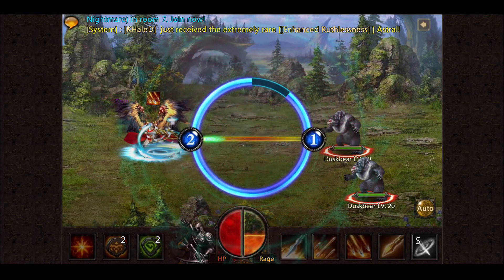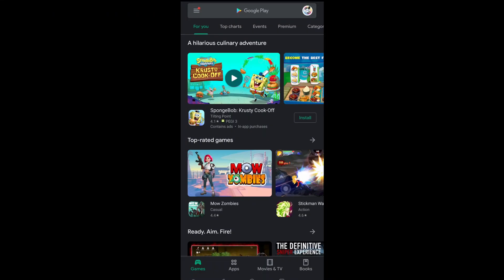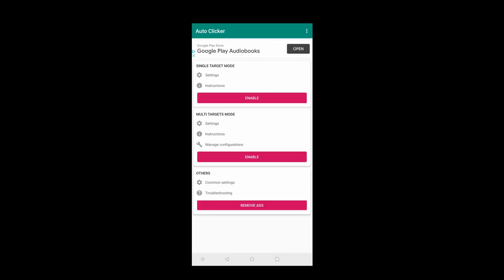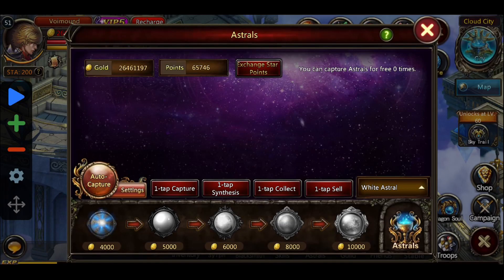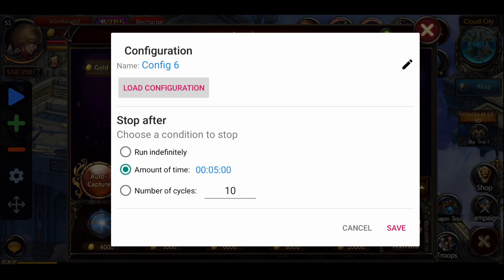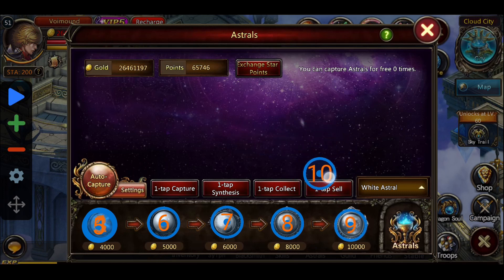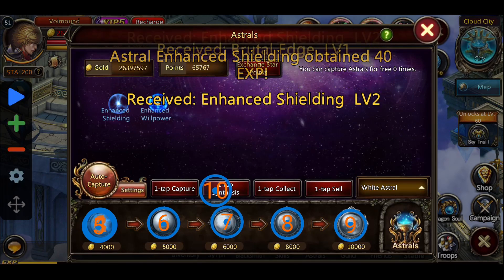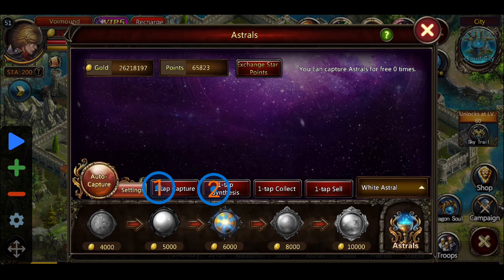Auto-Clicker with Astrals in Wartune: Hall of Heroes | Adroid | Shadison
Here's an in-depth guide on how to use the Auto-clicker on Astrals.

Go to settings and set the duration of multiple taps.

Enable multiple taps.

Plus sign adds taps. Minus removes taps.

The play button starts auto clicks.

(Warning: Before you can manually tap on the screen, stop auto-clicker else this will freeze the game and restart is required)

I put 10 buttons (5 on the first star, 4 on the others and 1 on 1-tap synthesis)

Now nothing can stop you from earning a high BR... except for gold. You'll definitely need a lot of it.

Are you ready for an amazing role-playing game experience? WARTUNE: HALL OF HEROES is now on mobile! Join millions of players together to share the victory with friends! Adventurers, face your destiny in the HALL OF HEROES! The world of WARTUNE awaits!